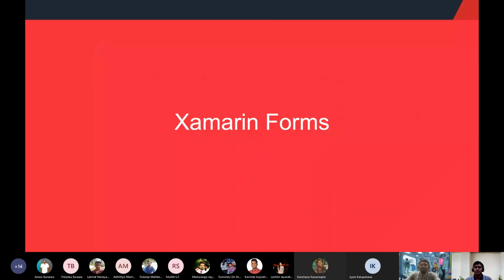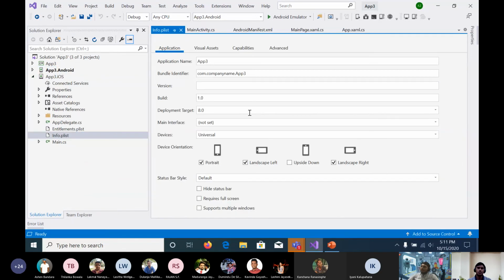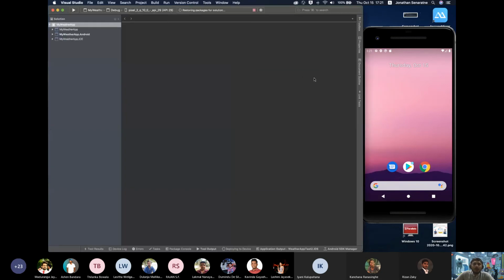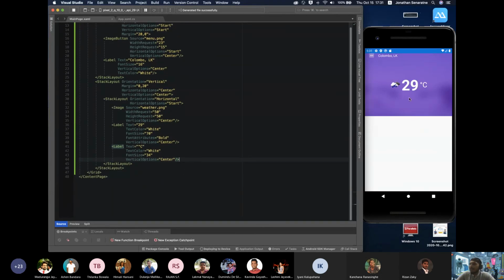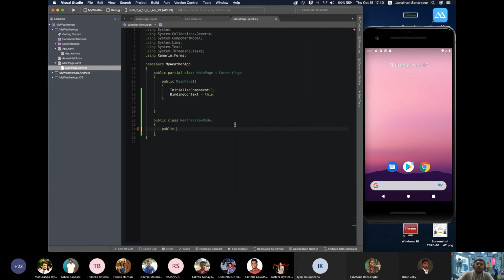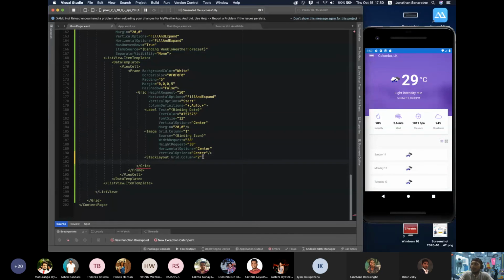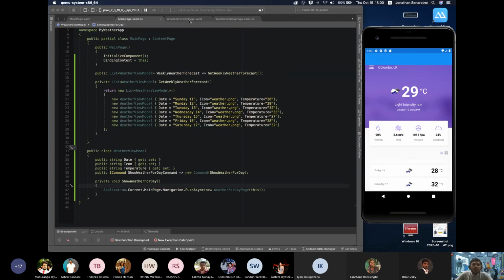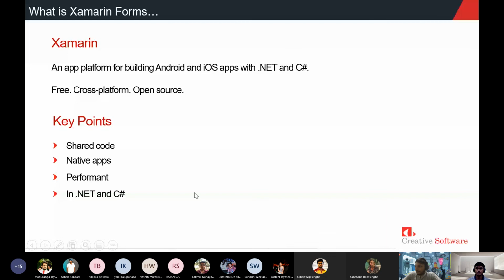Introduction to Xamarin Forms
Jonathan & Rizan go through Xamarin.Forms in a nutshell and walk you through your first app.
15 October 2020